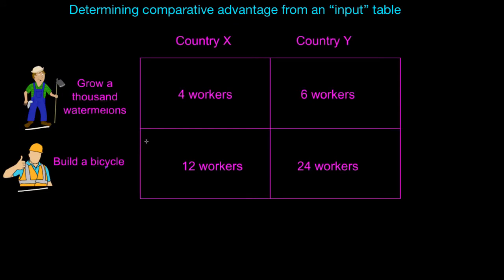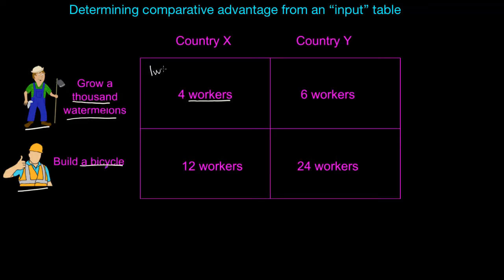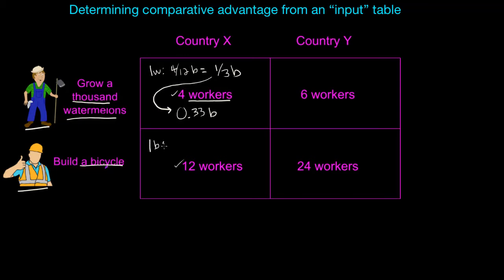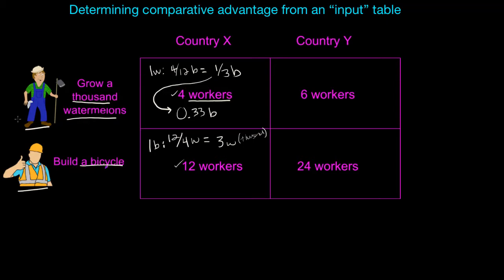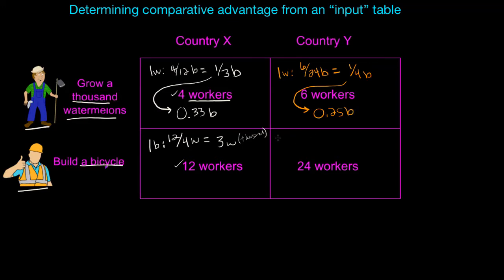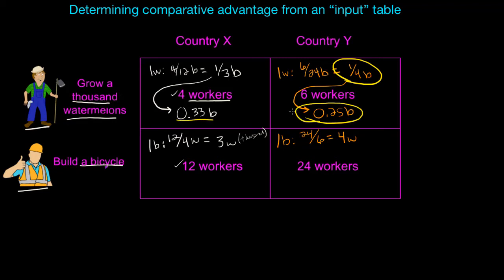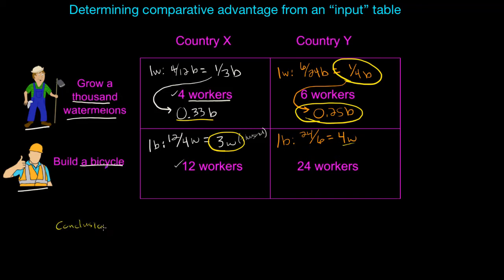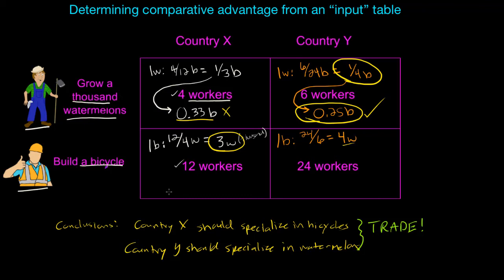Determining comparative advantage from an input table AP Economics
When we know how much land, labor, or capital is needed to produce a single unit of output, we can calculate the opportunity cost of a good and then determine who has comparative advantage in that good's production.

More resources for economics students and teachers at econclassroom.com